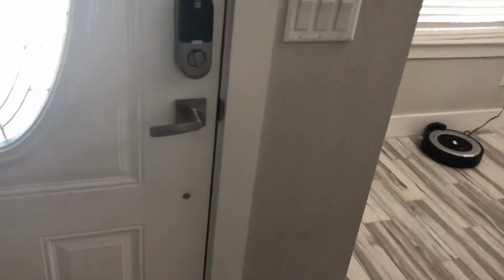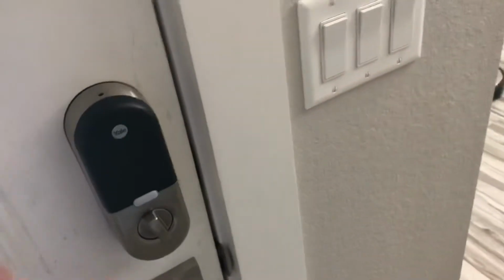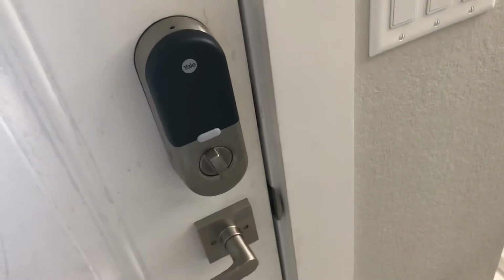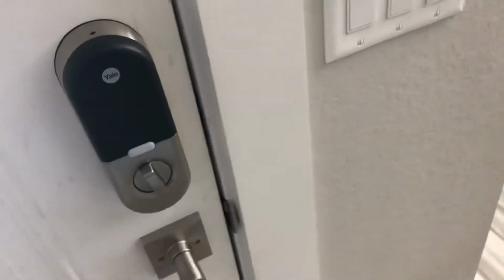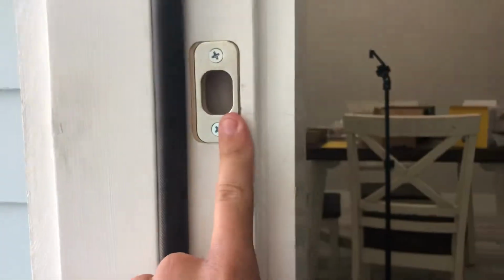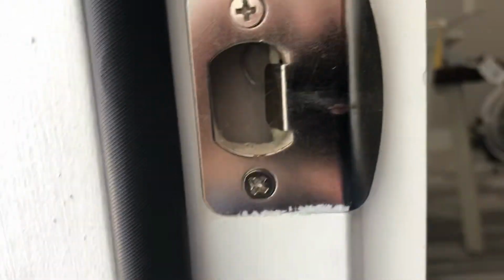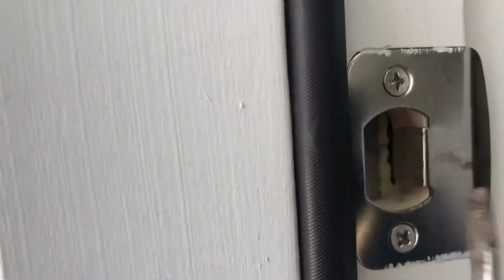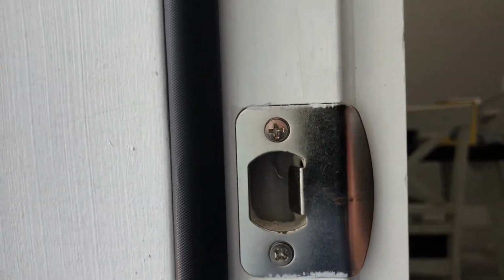Align A Dead Bolt With Strike Plate THE EASY WAY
the easy way to align a deadbolt without the need to file down the strike plate